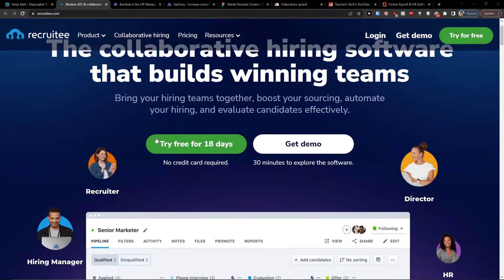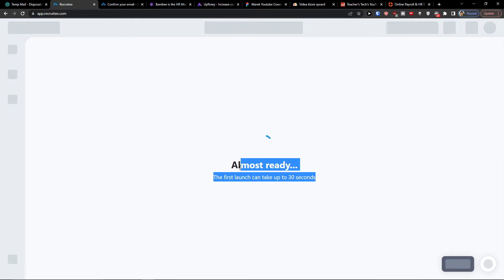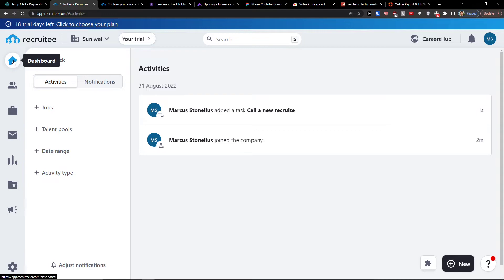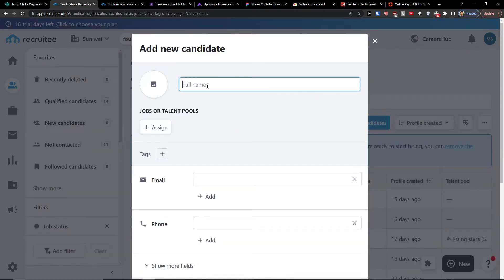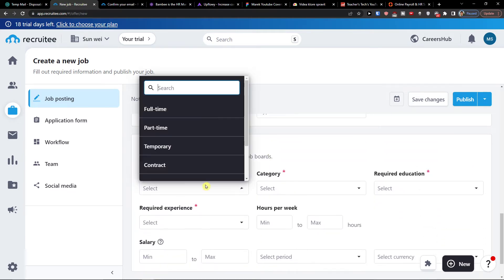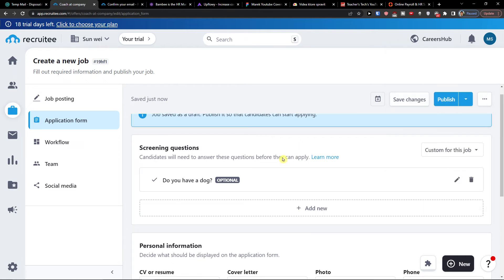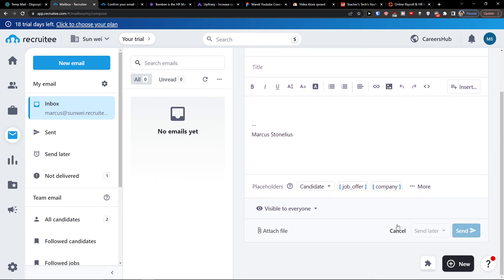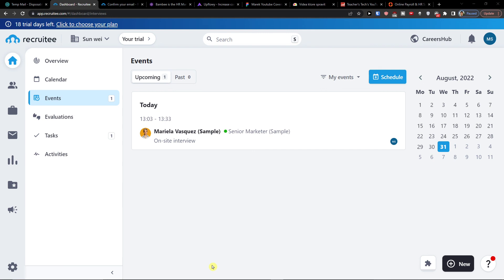Recruitee Tutorial for Beginners - How To Use Recruitee For HR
In this video you will find out Recruitee Tutorial for Beginners - How To Use Recruitee For HR